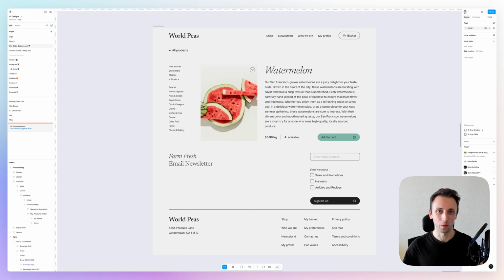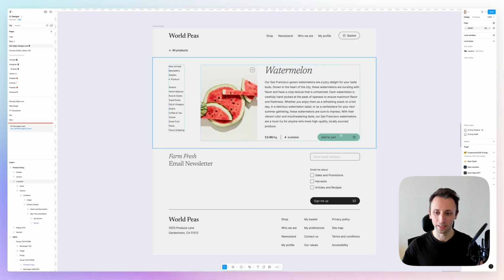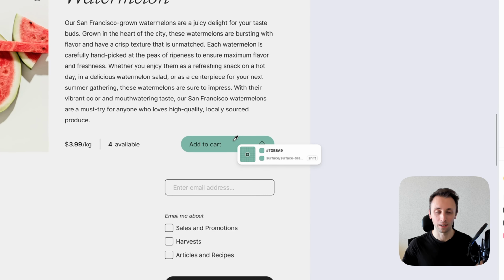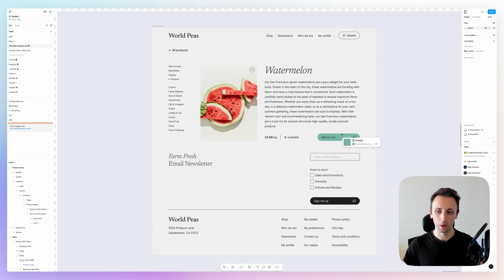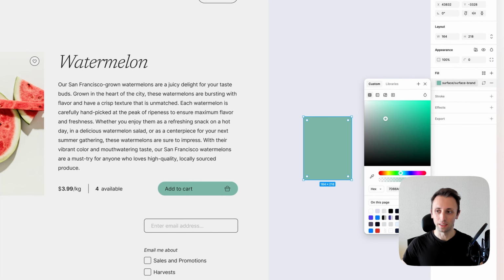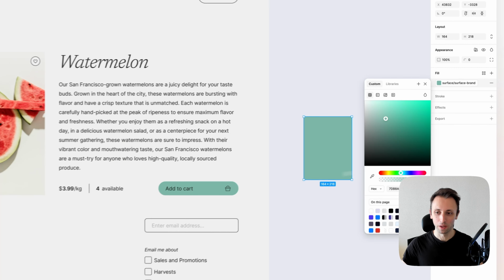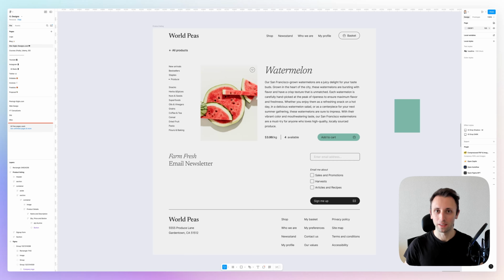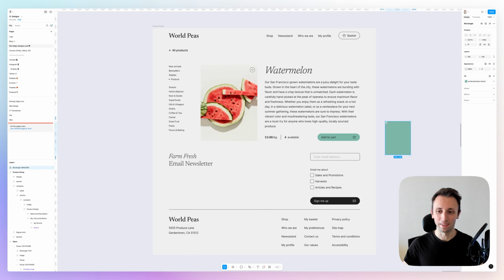The NEW Color Picker in Figma 🎨